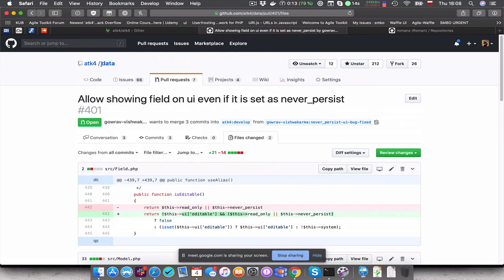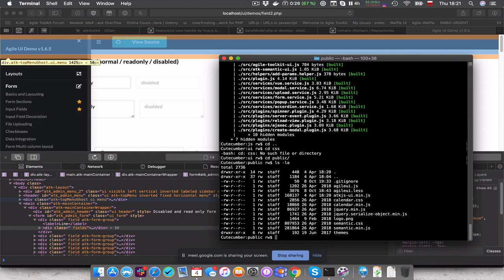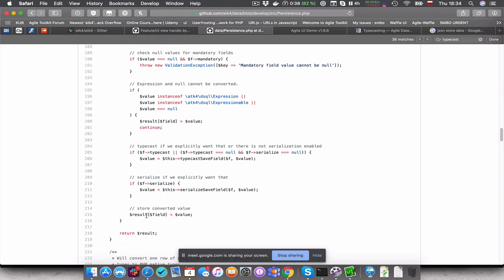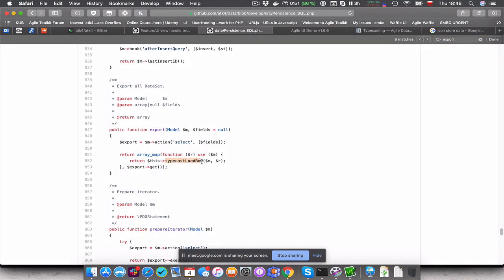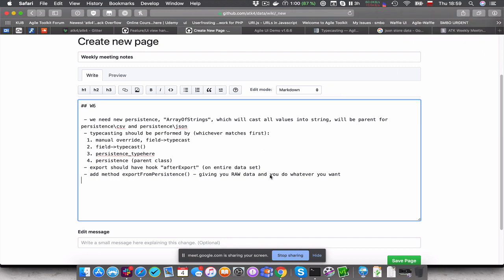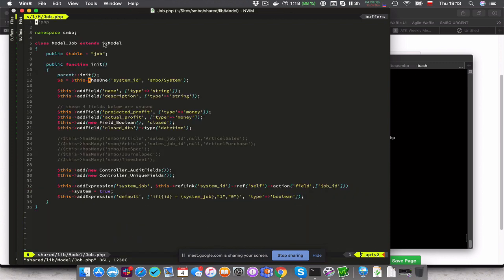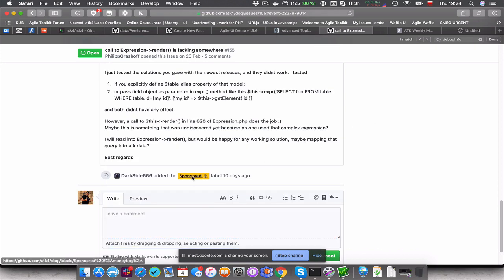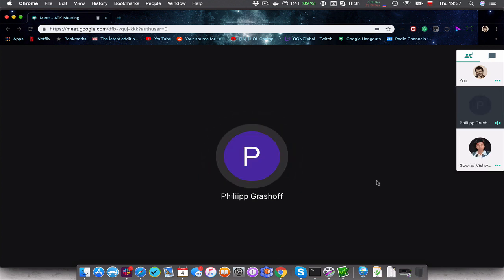ATK Weekly 6